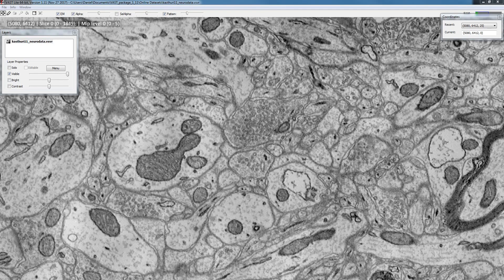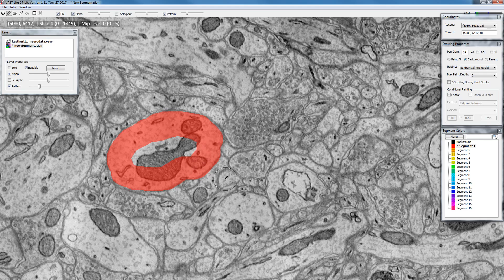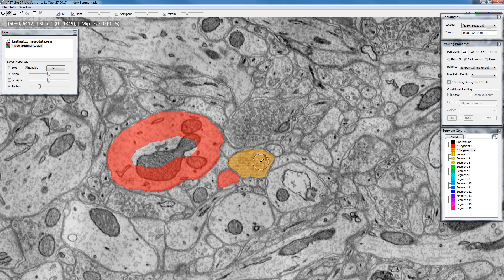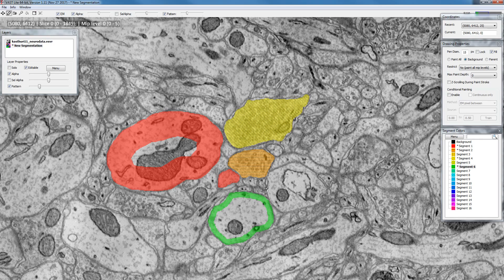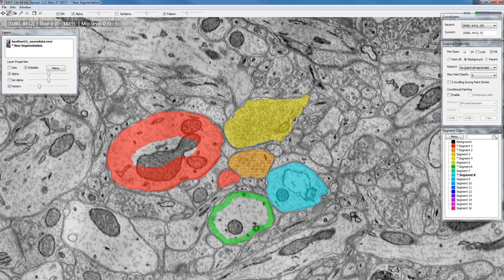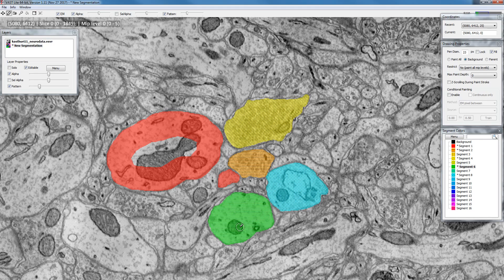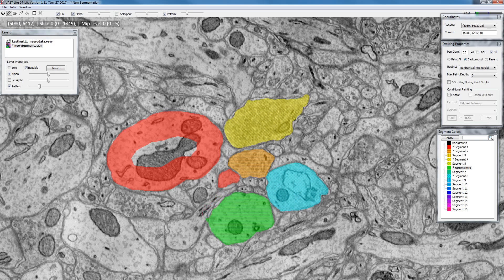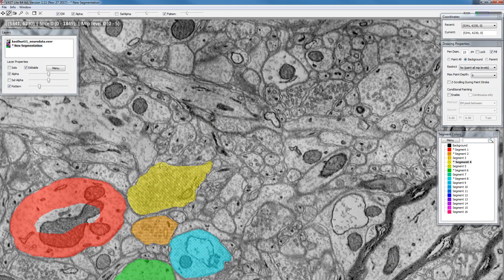VAST Lite Tutorial: Pen size, filling, erasing, picking colors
VAST (Volume Annotation and Segmentation Tool) is a free Windows program to view and segment large image stacks.